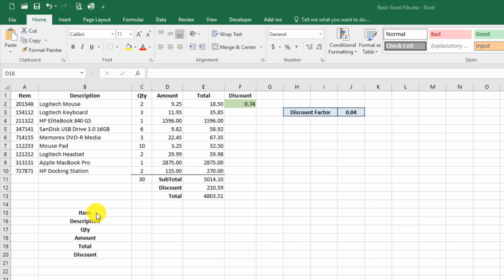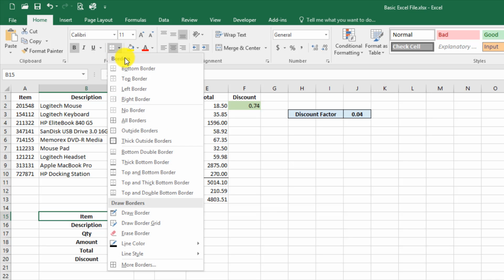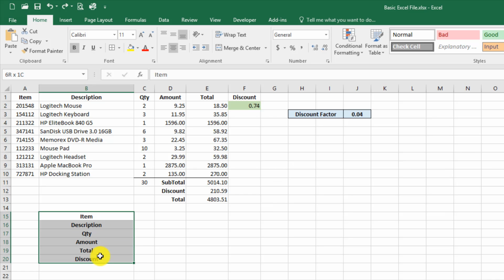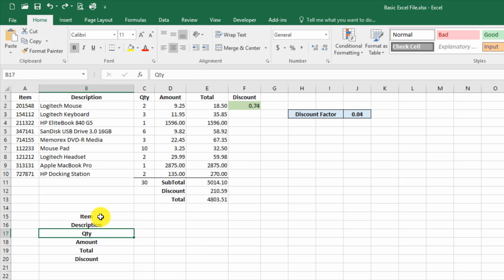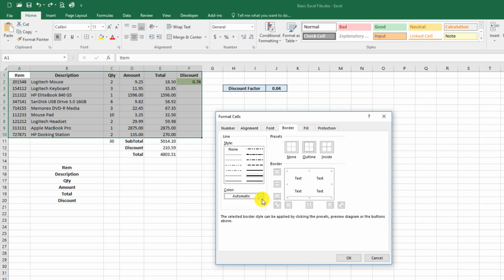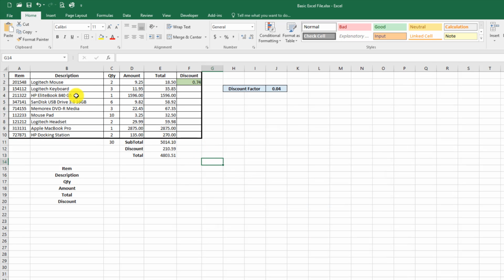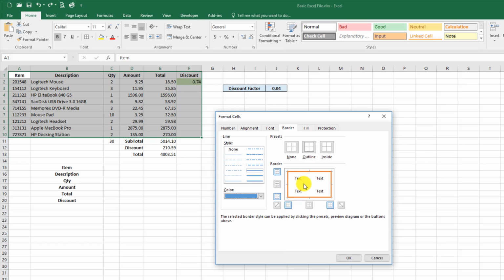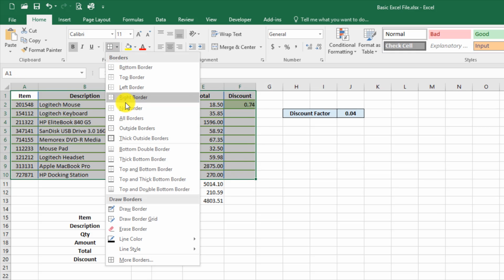Excel Basics Part 8